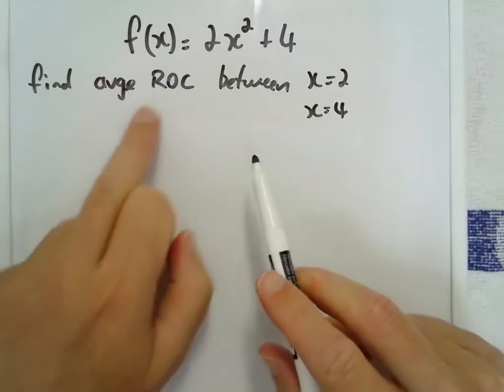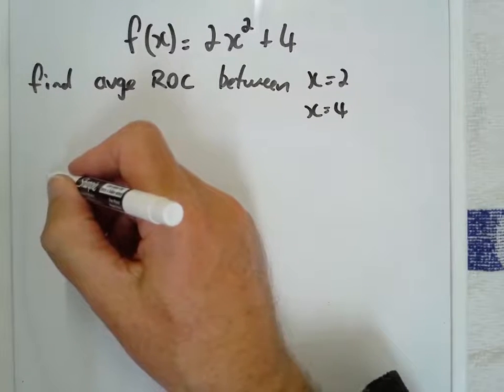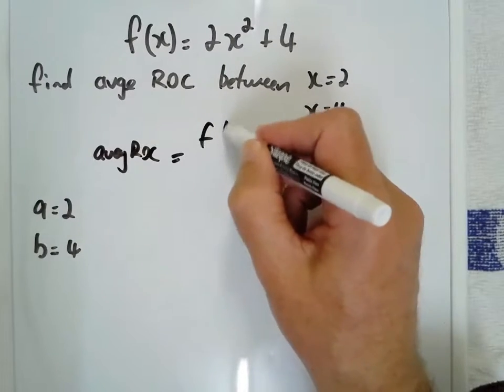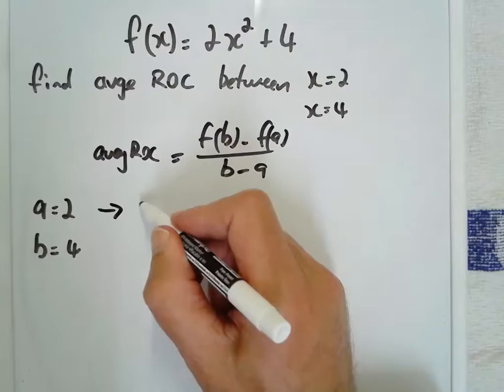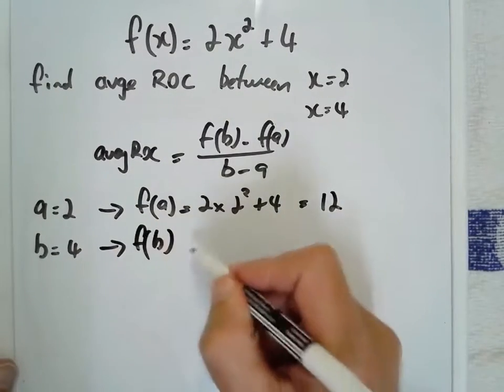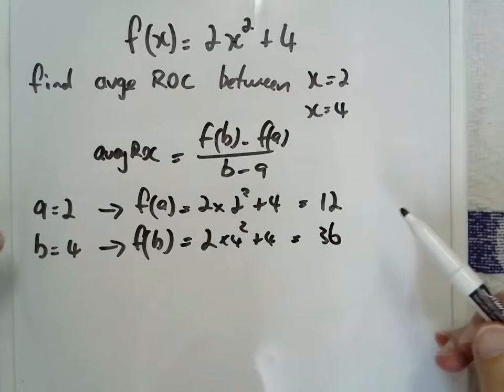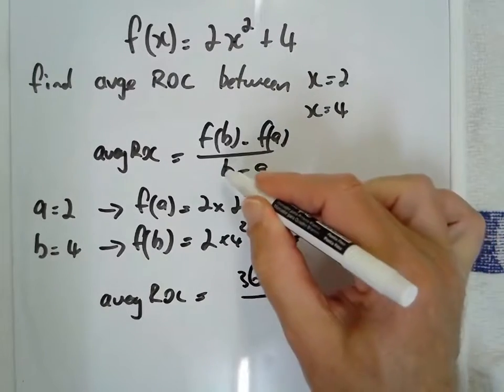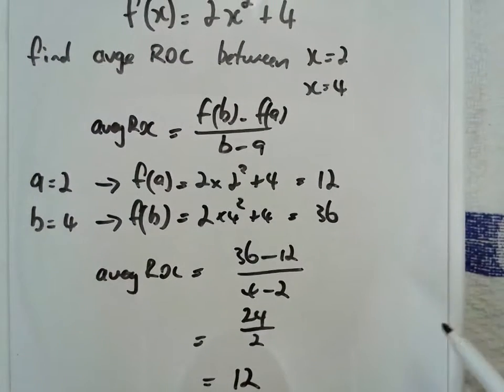Average Rate of Change